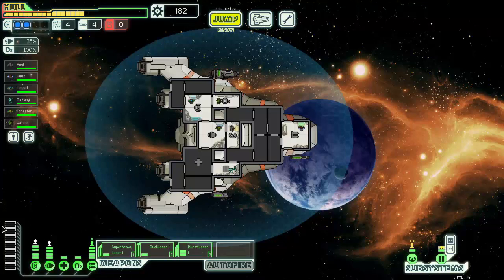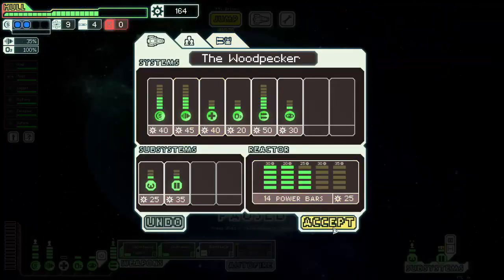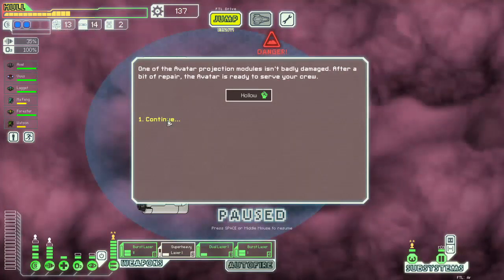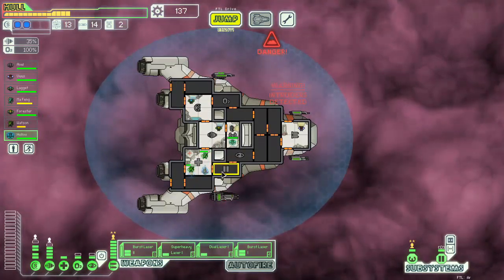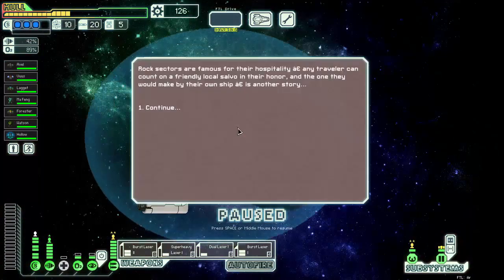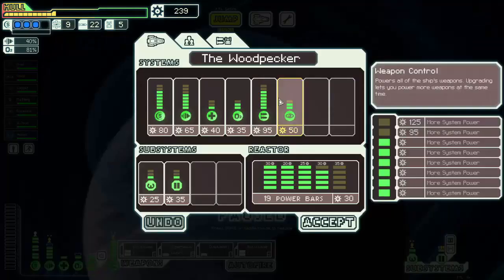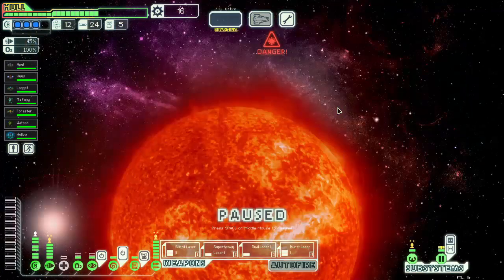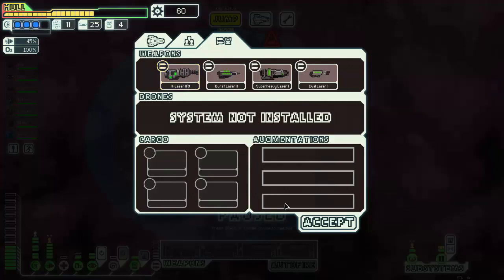FTL: Modded Ships |PC| Ep99. Pew Pew Pew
We're going to need more lasers.

In this series, we'll be once again looking at custom ship mods. And we'll be switching out our overhaul after every run. Current choices are Captain's Edition, Arsenal and Project Coalition.